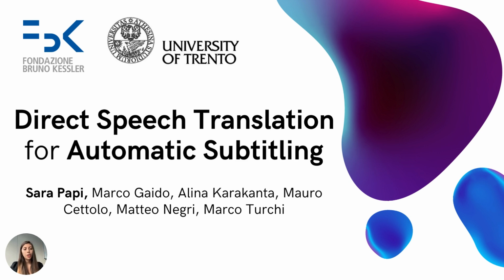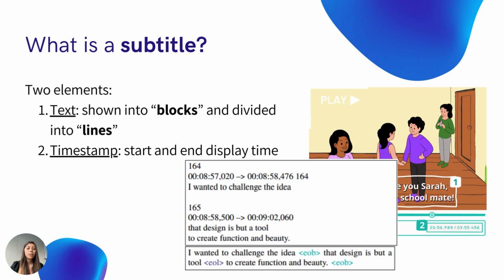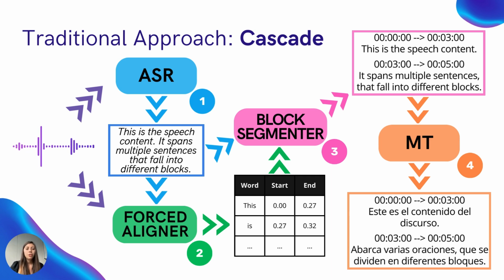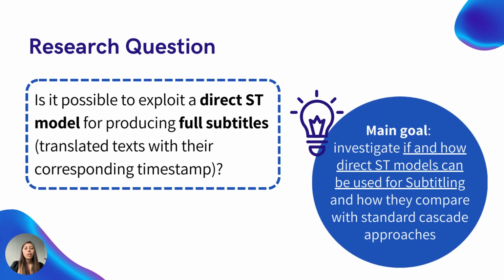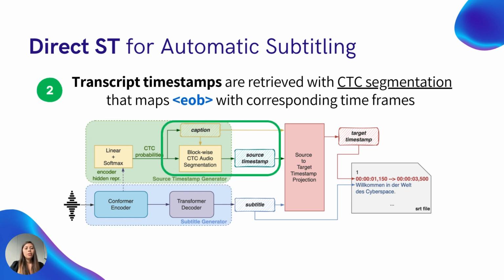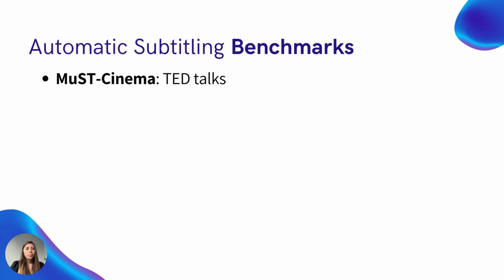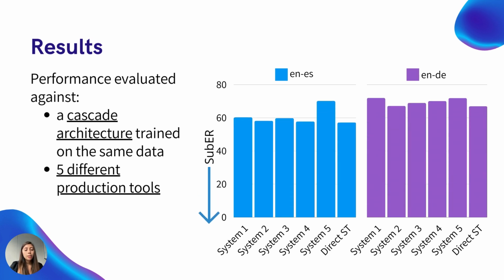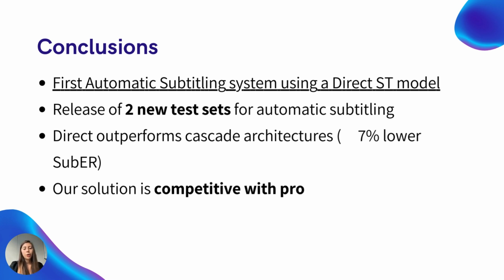[TACL 2023] Direct Speech Translation for Automatic Subtitling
Abstract:
Automatic subtitling is the task of automatically translating the speech of audiovisual content into short pieces of timed text, i.e., subtitles and their corresponding timestamps. The generated subtitles need to conform to space and time requirements, while being synchronized with the speech and segmented in a way that facilitates comprehension. Given its considerable complexity, the task has so far been addressed through a pipeline of components that separately deal with transcribing, translating, and segmenting text into subtitles, as well as predicting timestamps. In this paper, we propose the first direct speech translation model for automatic subtitling that generates subtitles in the target language along with their timestamps with a single model. Our experiments on 7 language pairs show that our approach outperforms a cascade system in the same data condition, also being competitive with production tools on both in-domain and newly released out-domain benchmarks covering new scenarios.